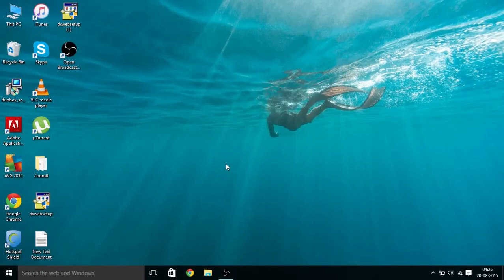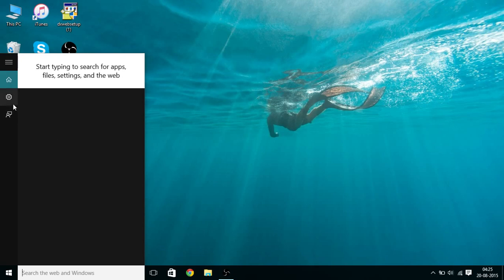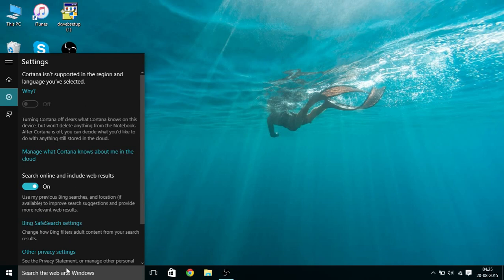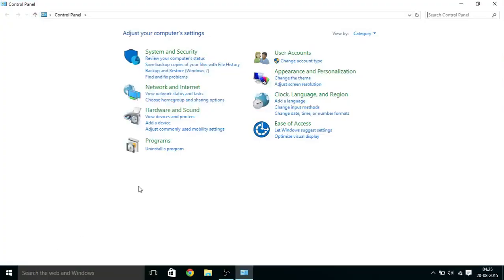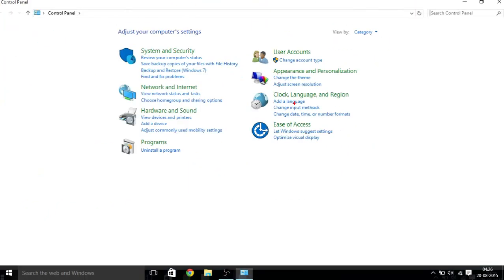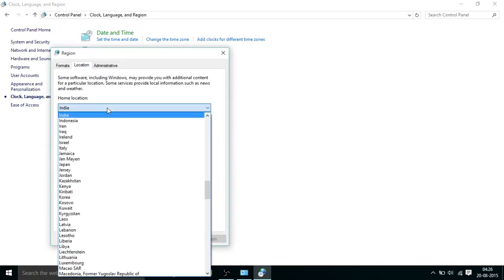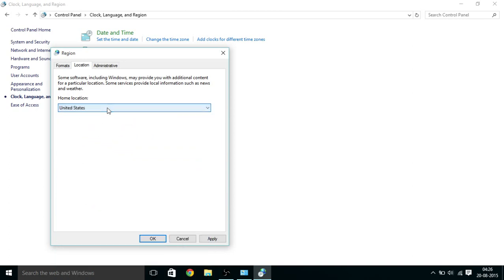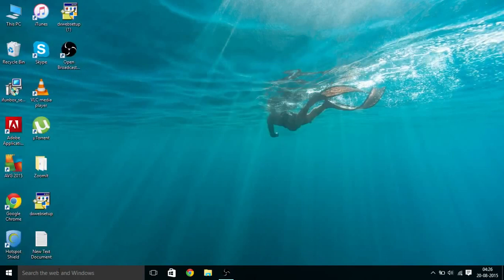Windows 10 Cortana Problem Fix - Isn't supported in region and language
This video will help you resolve the problem of unavailability of Cortana in your region and language.
By just a few clicks it it can easily be done. So be sure to watch the video and if there is any problem, comment and I'll reply with the soulution.

Cortana is an intelligent personal assistant created by Microsoft for Windows Phone 8.1, Microsoft Band, Windows 10, and coming to iOS, Android, and the Xbox One.